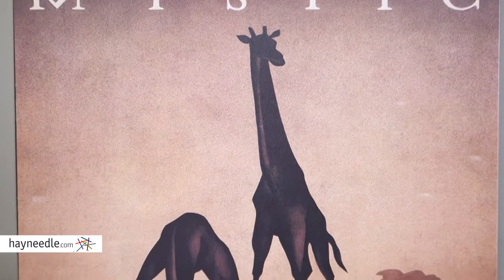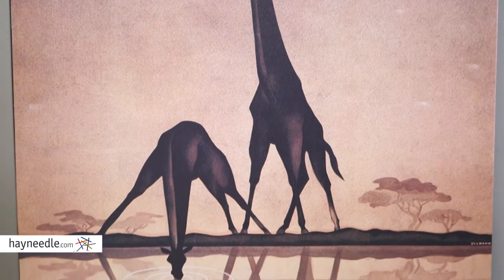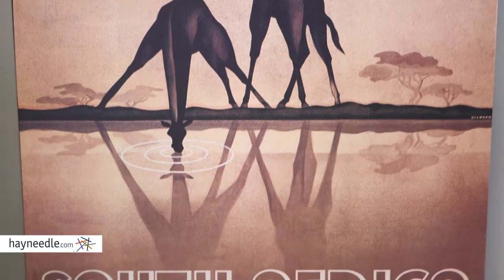Mystic South Africa Canvas Wall Art by Gayle Ullman - Product Review Video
For more details or to shop this Trademark Fine Art wall art visit Hayneedle

To view our full assortment of wall art, visit Hayneedle